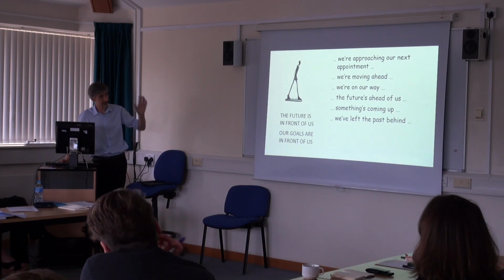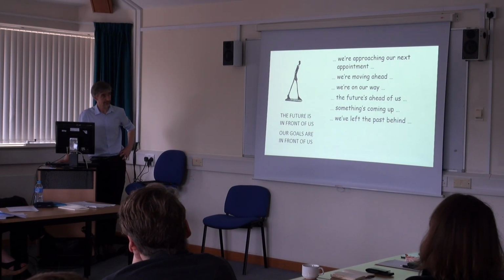Sarn Rich - Cognitive Linguistics, Walnuts, Sugar, and Metaphors We Teach By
Presentation given at 'Teaching Hard Things: Practice, Pedagogy, Research Explored' -  a colloquium organised through the Centre for Practice Based Research in the Arts. Convened by Dr Sam Hitchmough and Dr Ken Fox. Canterbury Christ Church University, 27 June 2016.